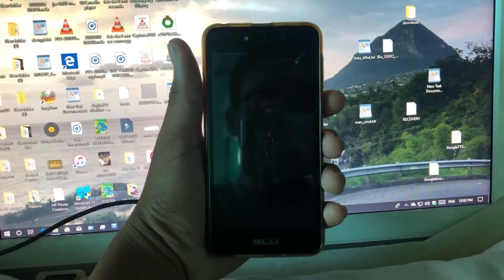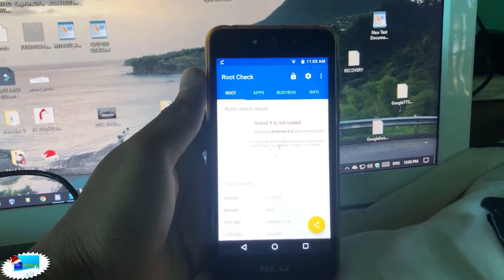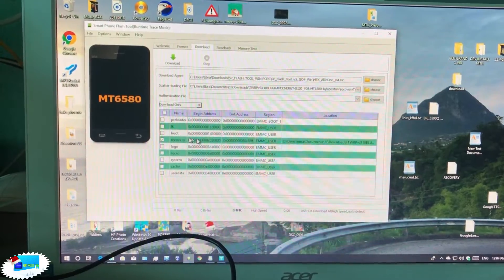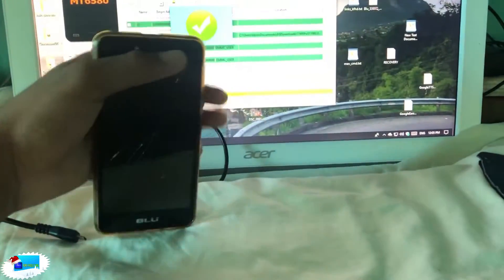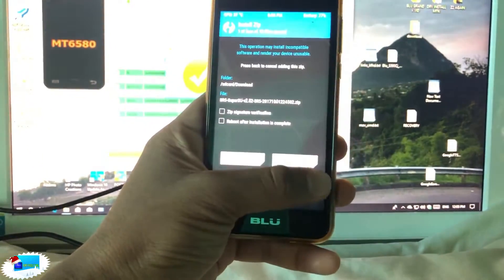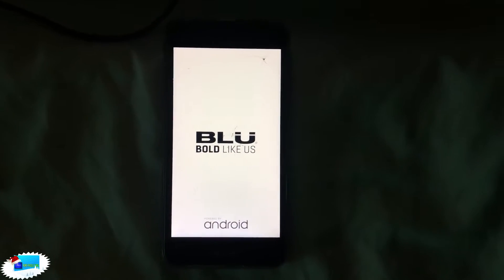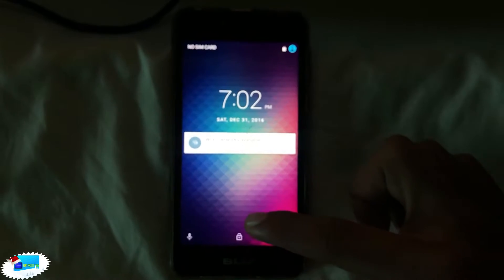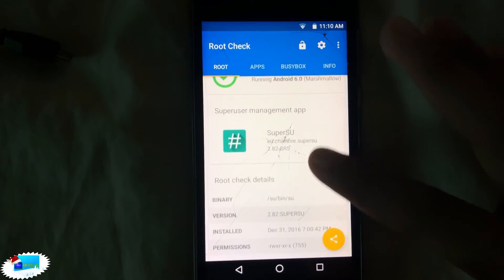How To Root BLU Grand X & BLU Grand Energy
Seasons greetings everyone and welcome back to another video.

Today I will show you how to root your Blu grand X. There is no dedicated thread for this on XDA but i did some digging through some BLU devices with the same processor (Mediatek MT6580) and similar specs as the Blu Grand X, and i found a device (BLU Grand Energy) and i decided to try twrp for the Grand Energy on the Grand X and it worked! With that i was able to flash supersu and got root access.

So, you've got root. Why not change your boot animation?